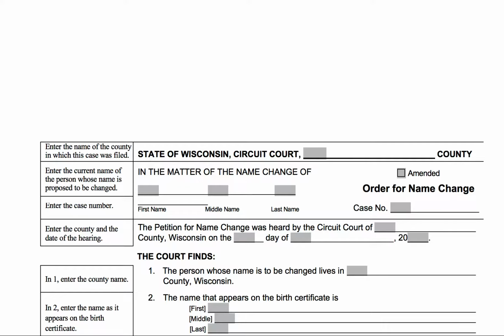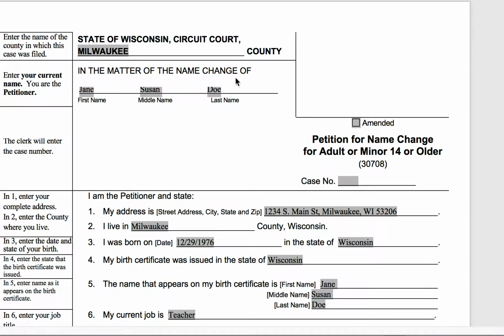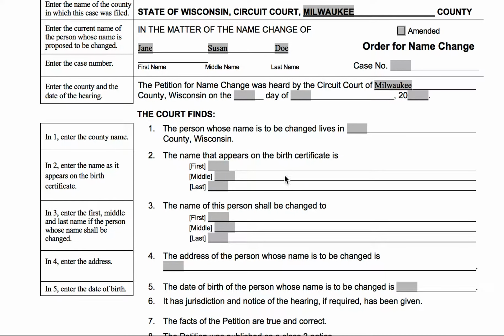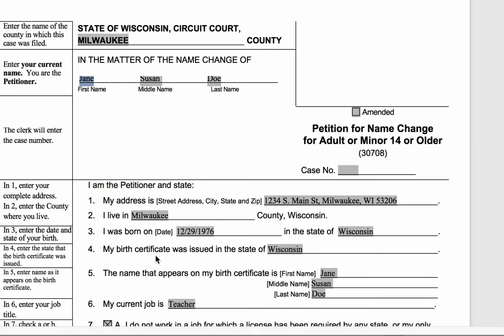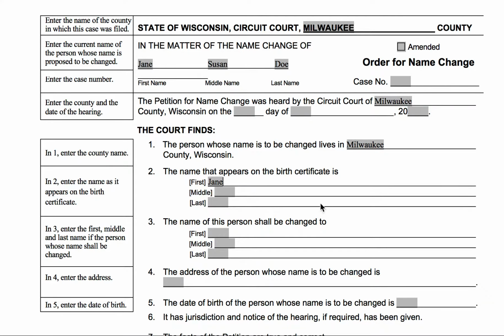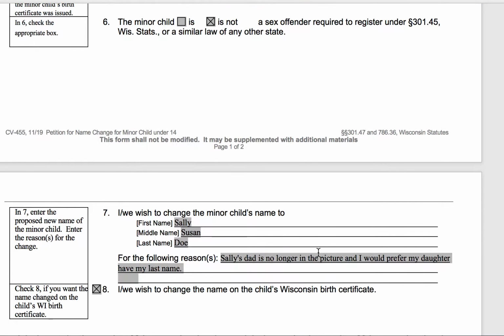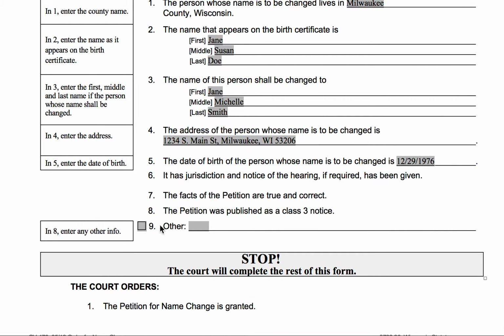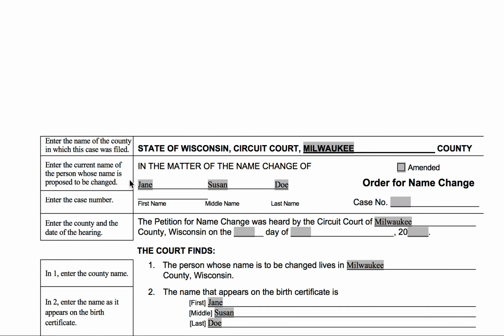Completing the Order for Name Change Form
A brief tutorial on completing the Wisconsin Order for Name Change form (CV-470).